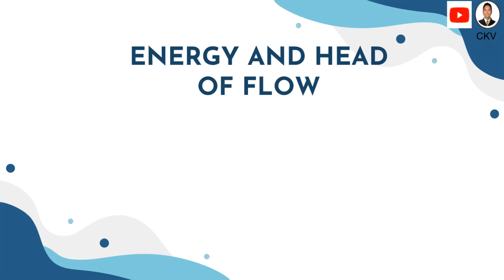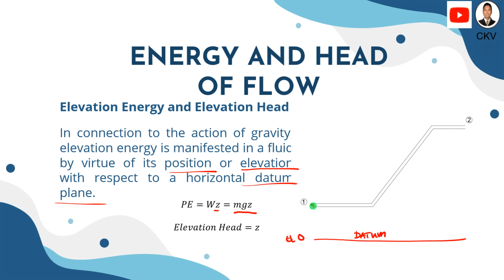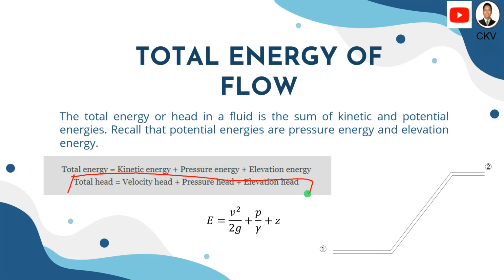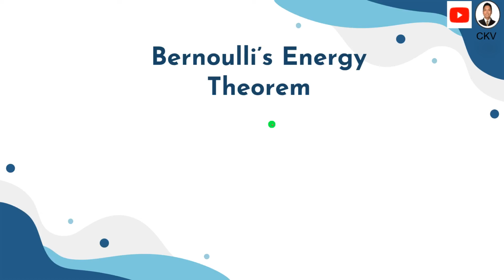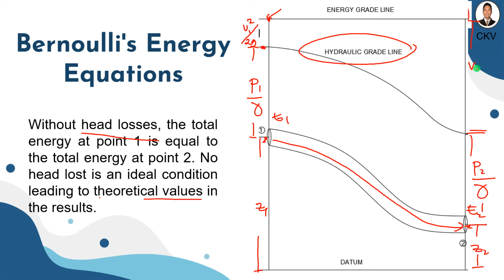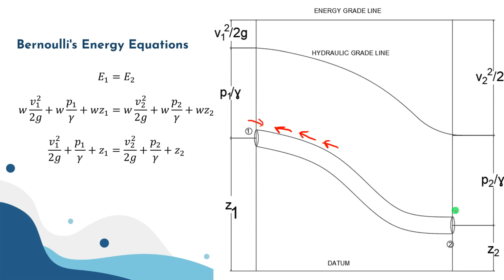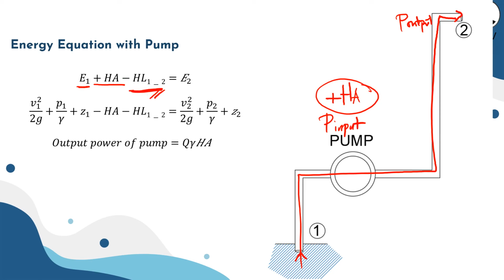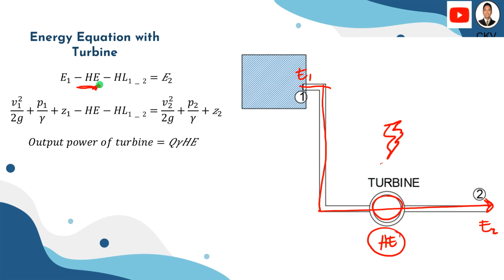Fundamentals of Fluid Flow: Bernoulli's Equation Part 2